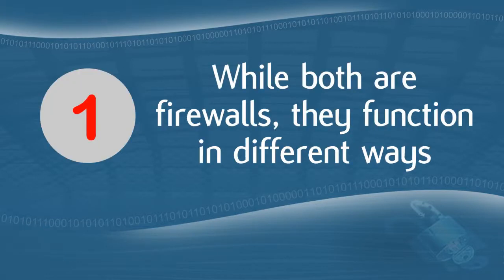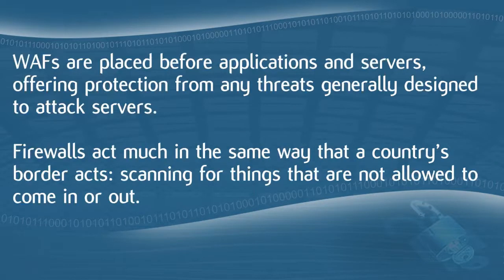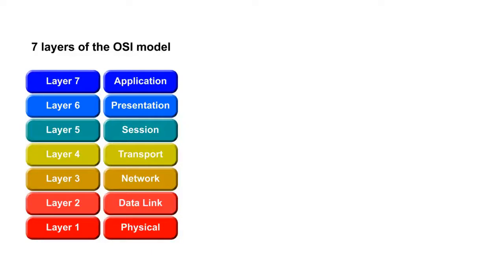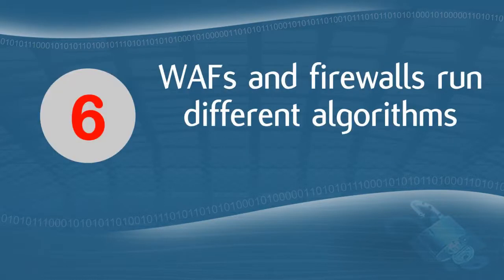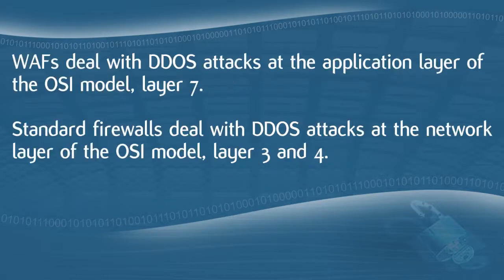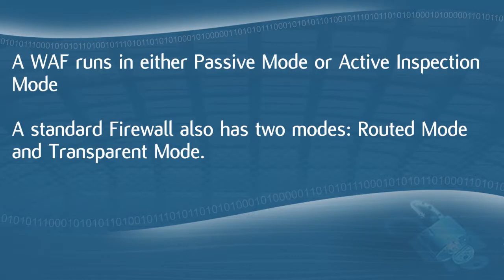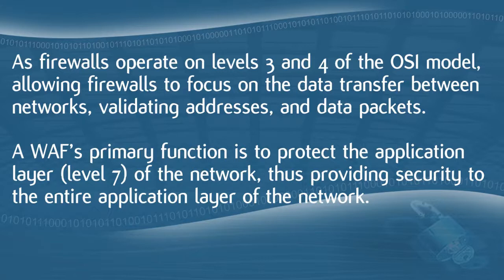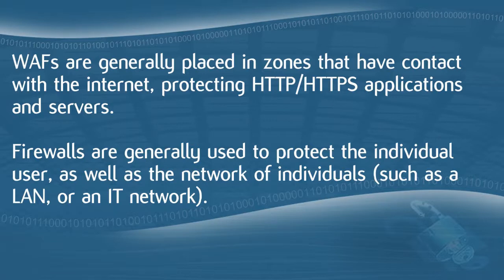WAF vs Firewall: What's the difference?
Web Application Firewall (WAF) is different to a conventional Firewall and in this video, I will go through the differences between the two. So, you can get a better understanding of these technologies.

This is another one of my Cyber Security videos and this time I'm taking a look at: